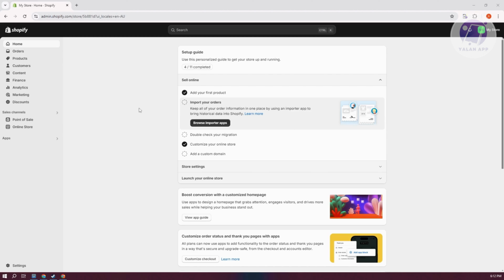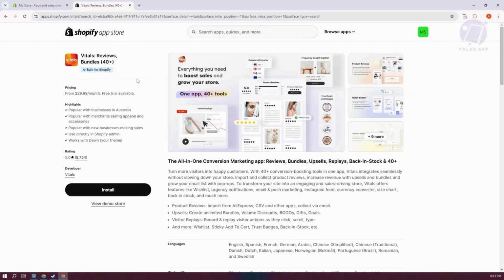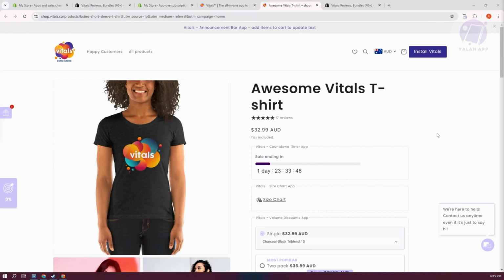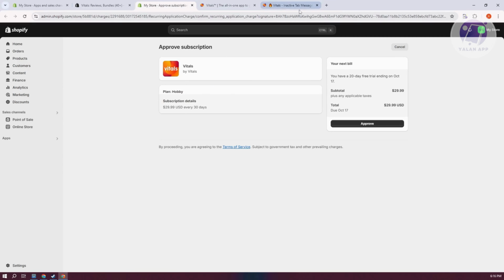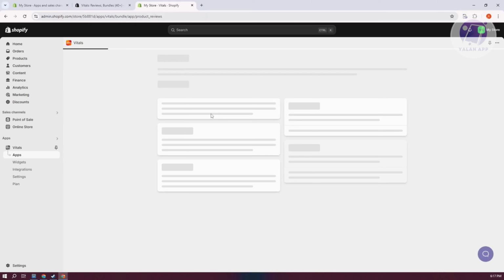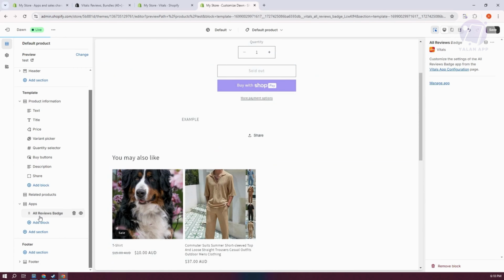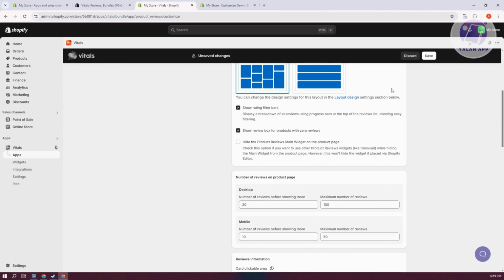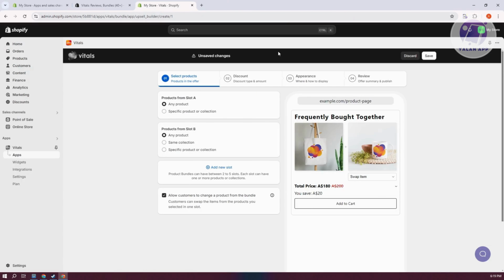Vitals Shopify App Tutorial For Beginners (2025)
If you want to be able to use the vitals shopify app as a beginner, then this video will be perfect for you!